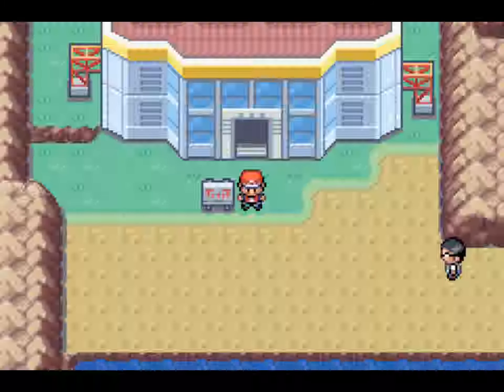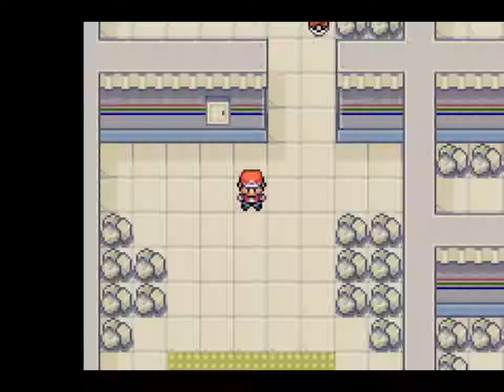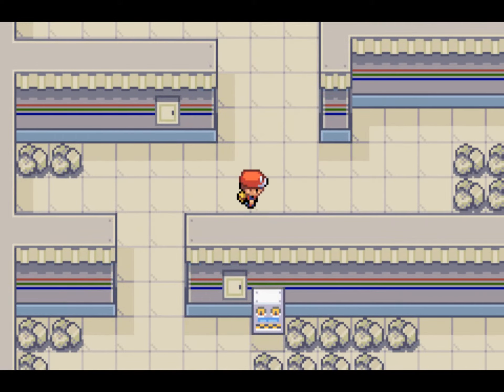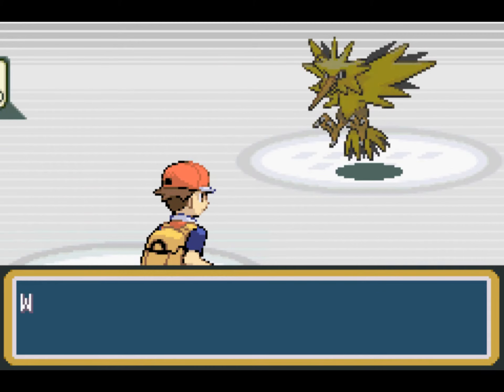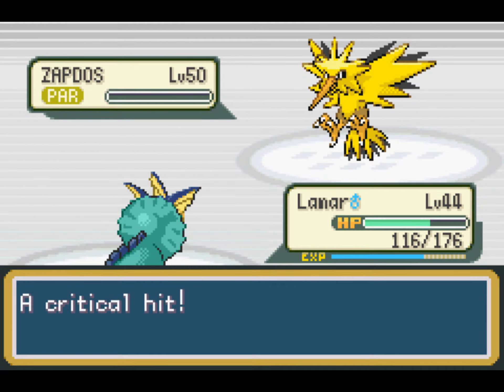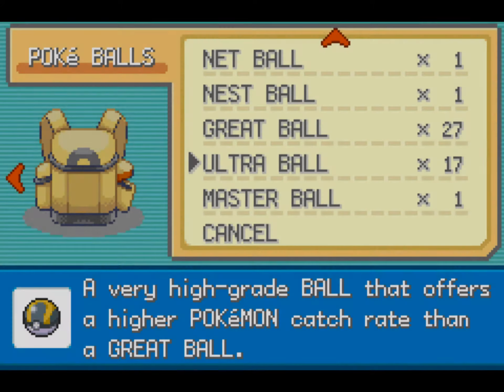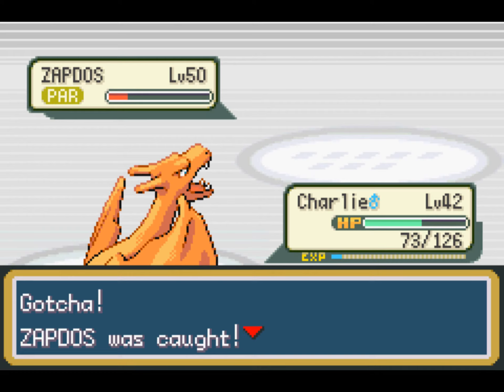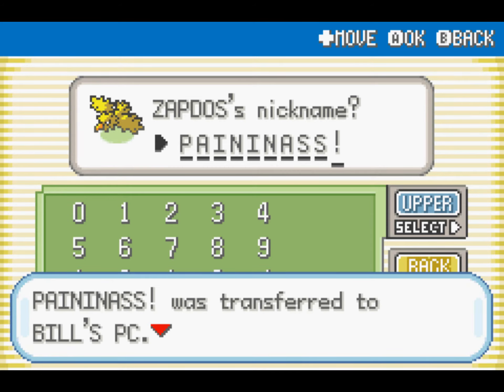Pokemon Leaf Green Walkthrough Part 29: Zaptos... OMG!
In today's episode I experience the worst thing in the game so far (Yes, I found something worse then catching Snorlax)

For any Ideas on a series I could do or if you just want to send me a message saying how much you enjoyed this video send me an email to

Haloraders Out!